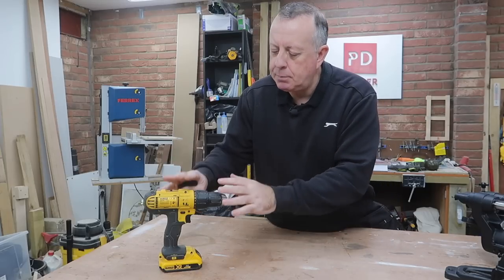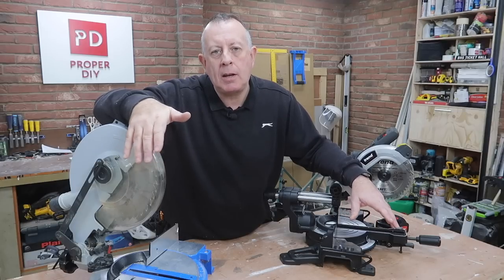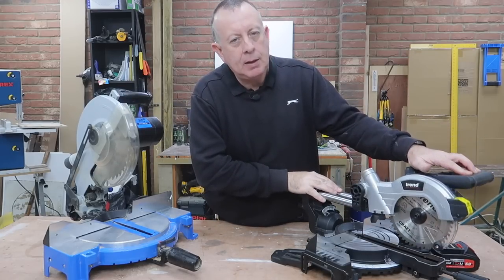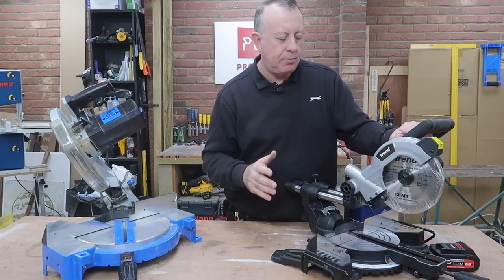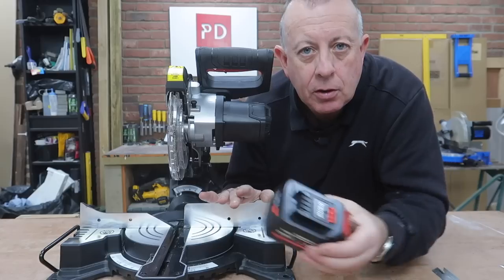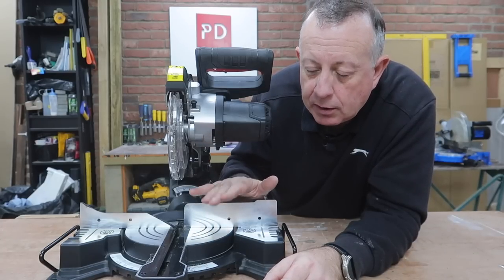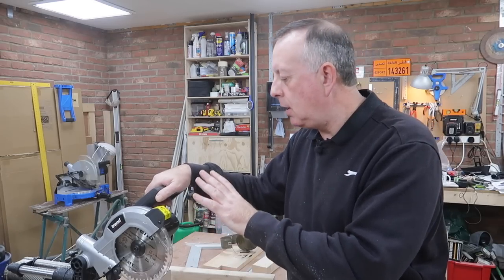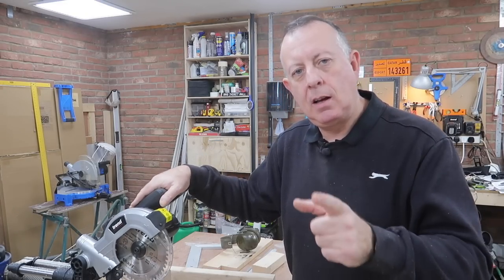Mitre Saw Set Up - how to adjust a mitre saw with the Trend MS184S2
A mitre saw is a useful tool in the workshop and takes the strain out of cutting timber allowing you to concentrate on accuracy - but only if it is setup properly.

Etsy Store